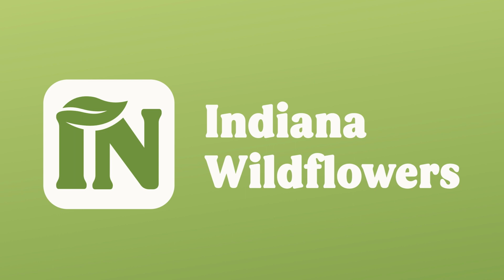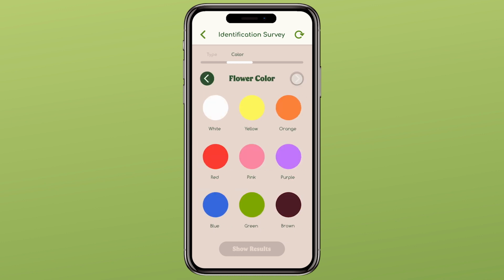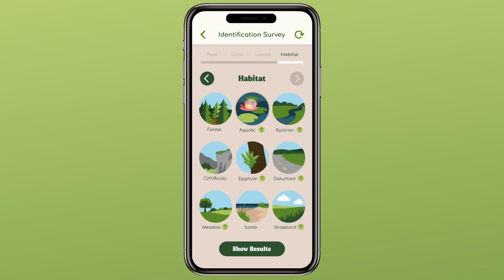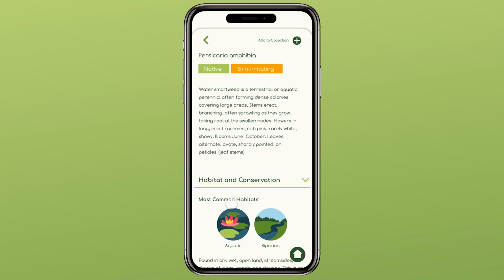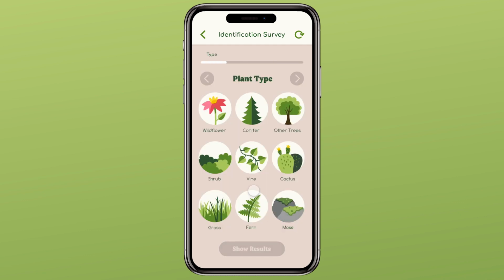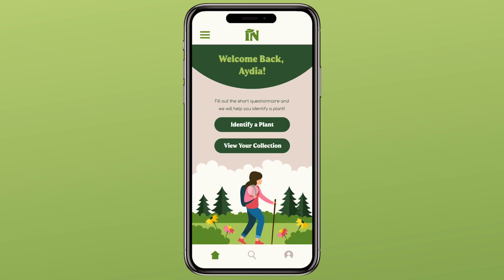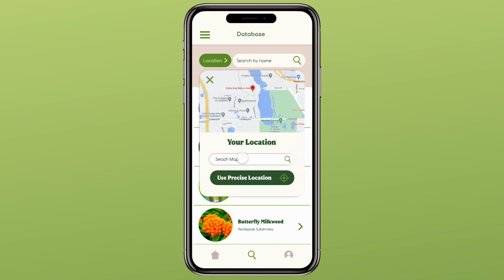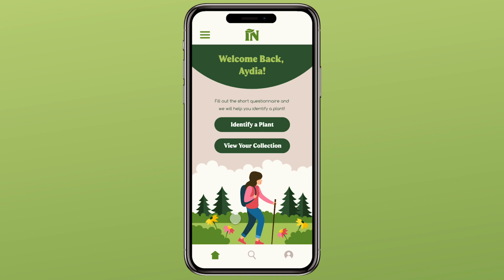Indiana Wildflowers App Redesign Walkthrough & Explanation